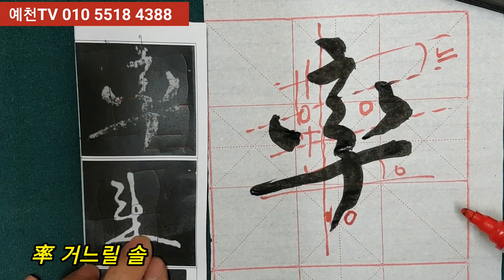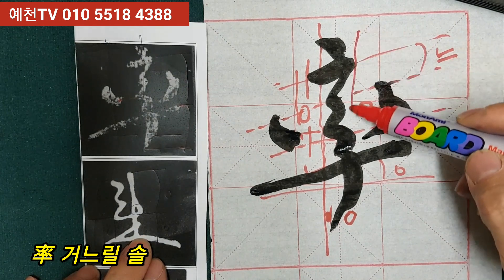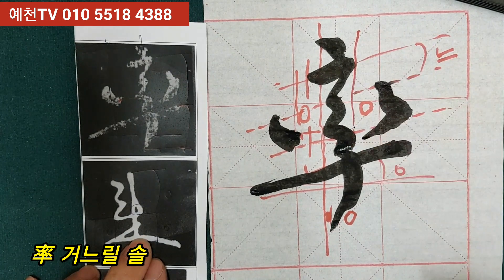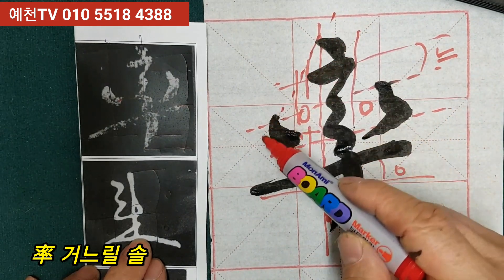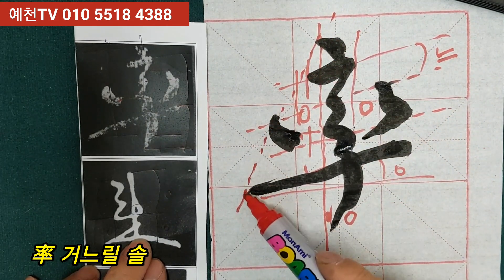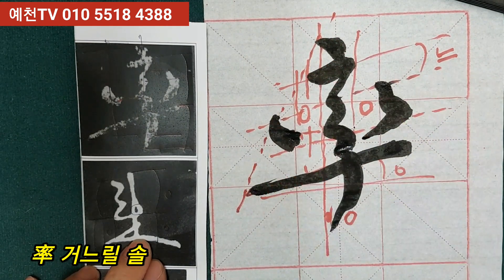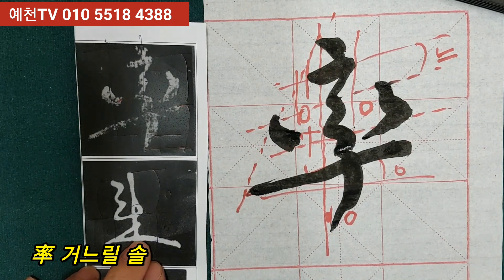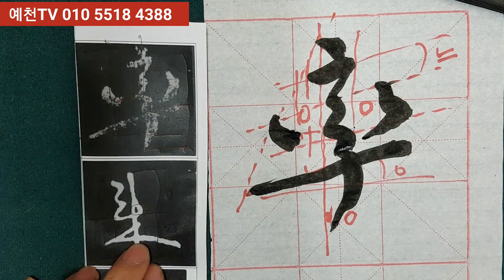서예, 행서, 초서, 爭座位稿쟁좌위고 안진경(행,초서 기초 설명편 #5) 書法, 書道, Calligraphy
안진경 행서, 초서의 화려하고 웅장한 글자의 미학적인 요소와 구성법을 익혀서 서예술의 진면모를 느껴 본다